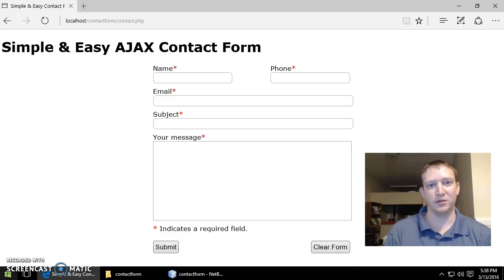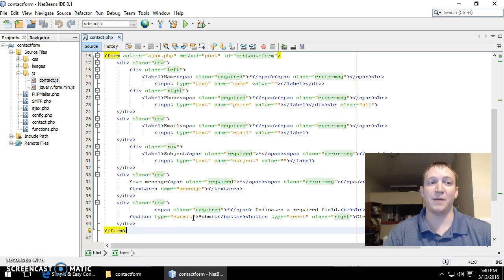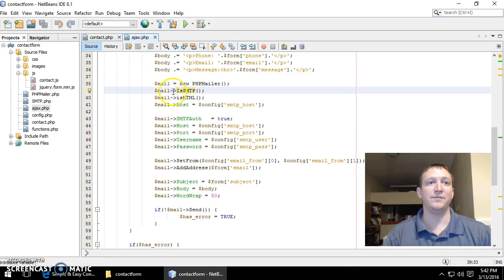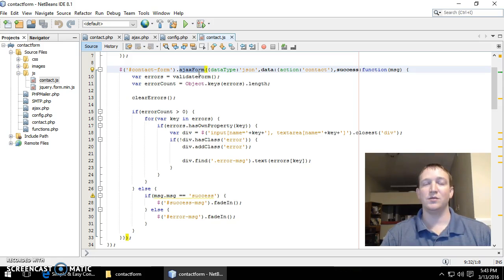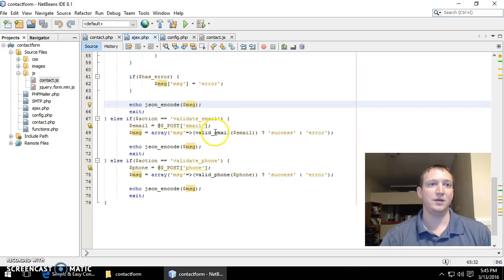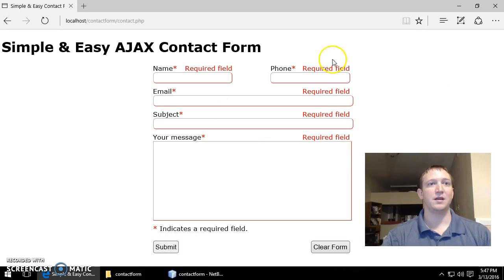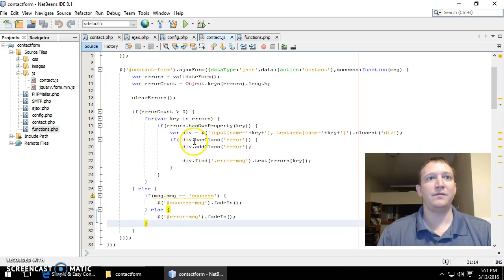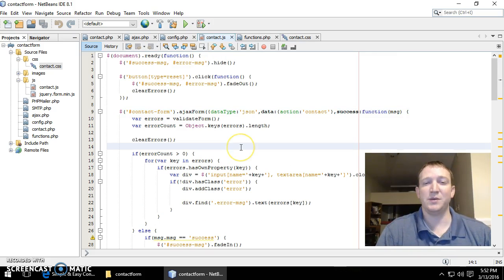How to Create an AJAX Contact Form - What I Did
In this video, I show you what I did to create an AJAX contact form. Let me know if you want the code and files I used to create it.